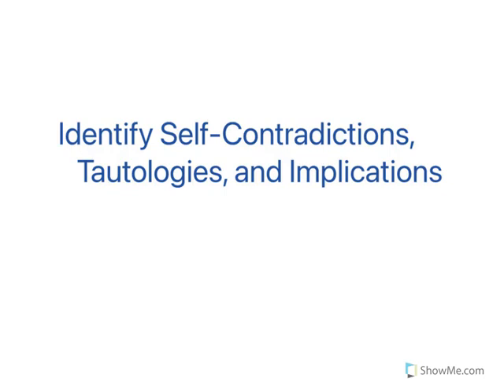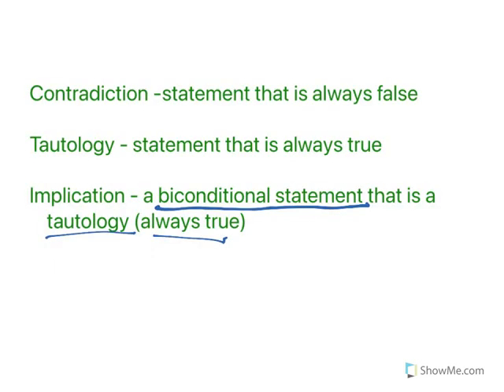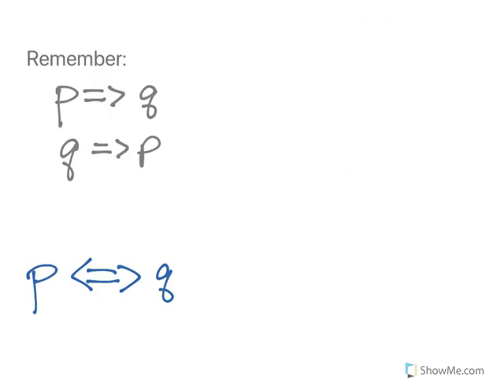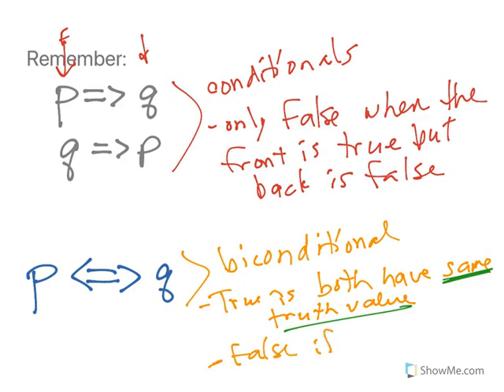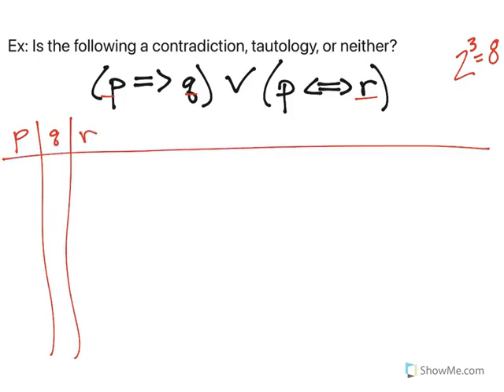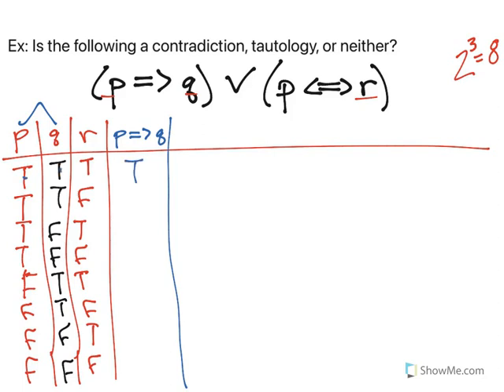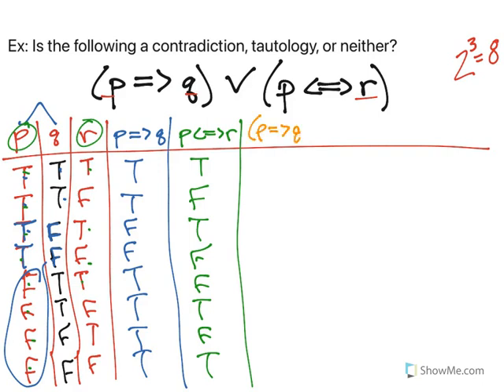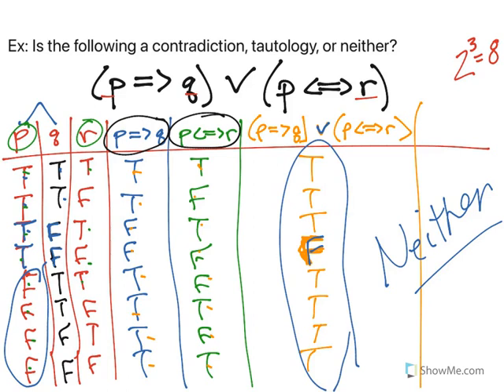Identify self-contradictions, tautologies, and implications